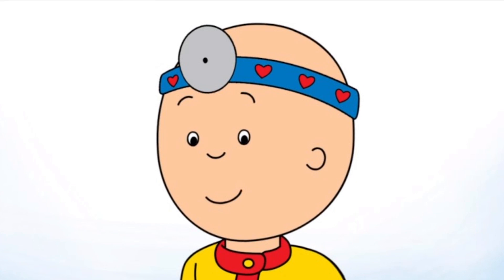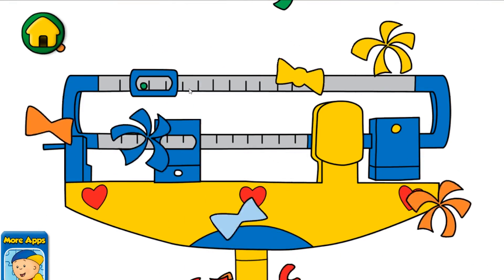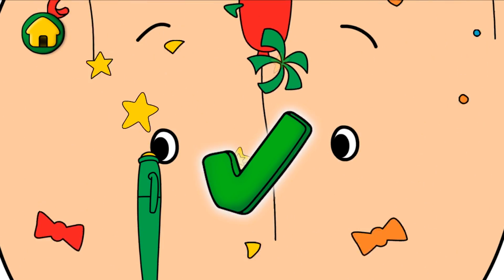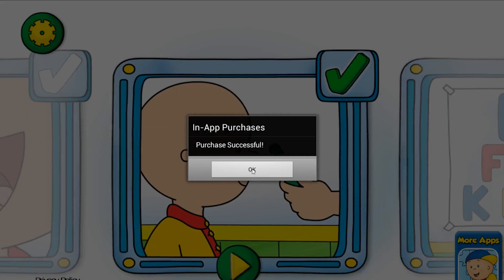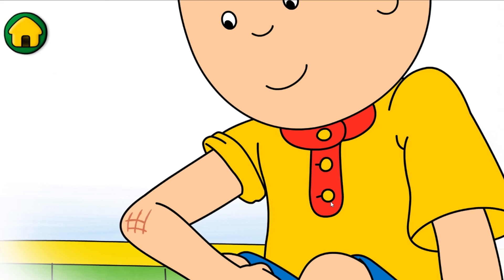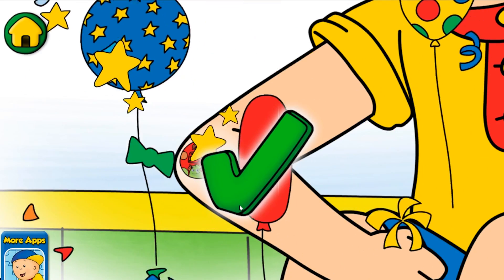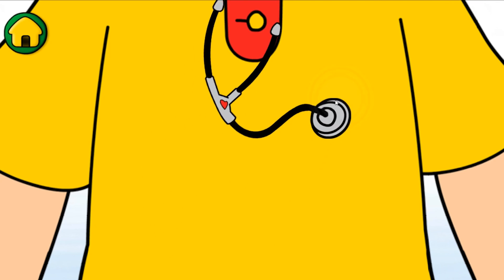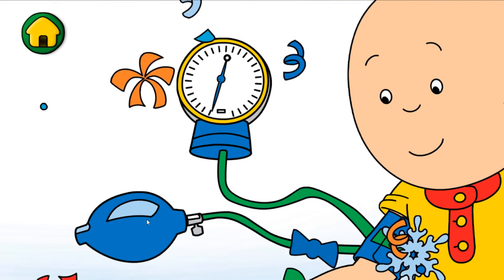Caillou goes to the Doctor - Caillou vai ao médico - Caillou geht zum Arzt 1080p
Budge Studios™ presents Caillou Check Up! Go to the doctor’s office with Caillou and solve fun mini-games that teach kids all about the human body. Check his height and weight, test his vision, play with cool doctor tools such a stethoscope, and lots more!

FEATURES
• Learn about doctor visits in a fun way!
• 11 mini-games designed for toddlers and preschoolers
• Secret bonus mini-game for completing the check up!
• Wide variety of game mechanics (Tap to choose, puzzle, drag along a path, microphone, multi-tap, drag to correct location)
• Congratulatory payoff animation for each step
• Caillou’s voice guides kids through the appointment
• Localized in English, French, Spanish, Portuguese, Turkish, and German